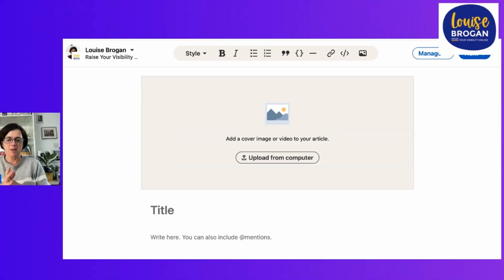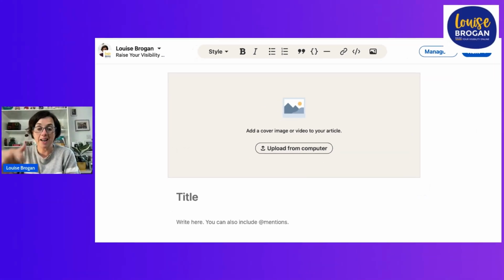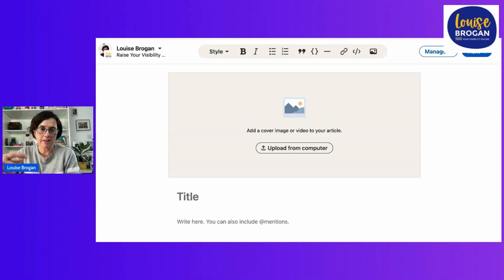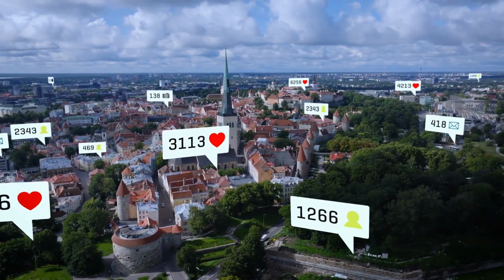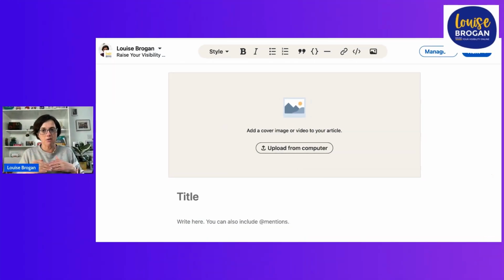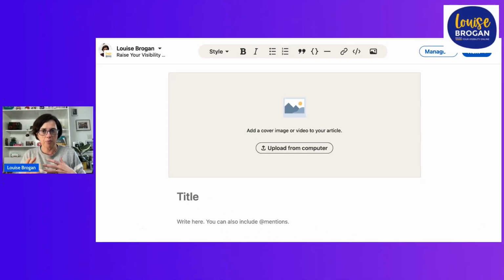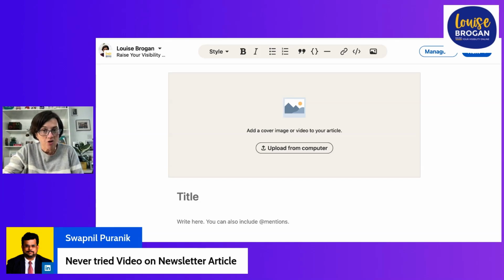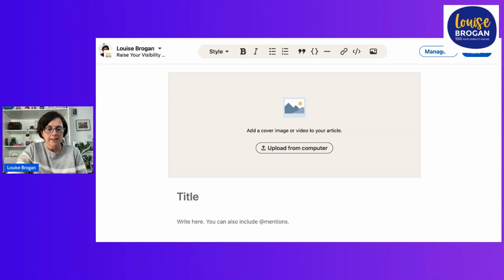Add Video Headers to LinkedIn Newsletters – Boost CTR Fast!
LinkedIn have introduced VIDEO headers to their Newsletters.

Why is this so good?

Now you can see a clickable video in your inbox not just via the notification on LinkedIn.   You can embed the video - this is not a YouTube link - and it will help with SEO as well as increase your click through rate (CTR).

When LinkedIn introduce a new feature, it is always a good idea to test it out and get your message amplified.

00:00 Introduction to Adding Video Headers
00:15 Understanding LinkedIn Newsletters
01:05 Benefits of Video in Newsletters
01:38 Technical Details and Integration
02:24 Analytics and Business Impact
02:45 Conclusion and Final Thoughts